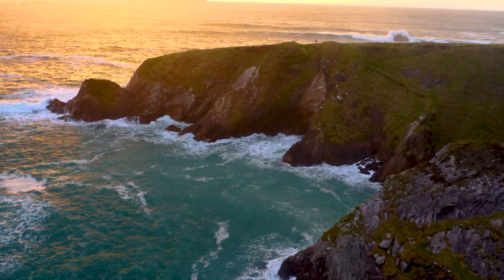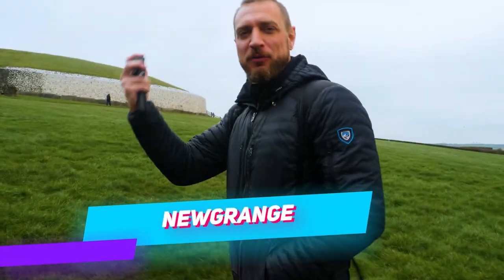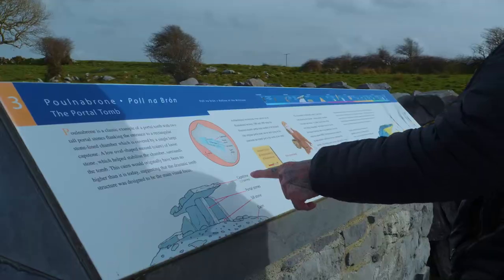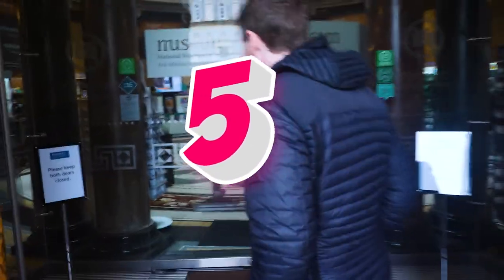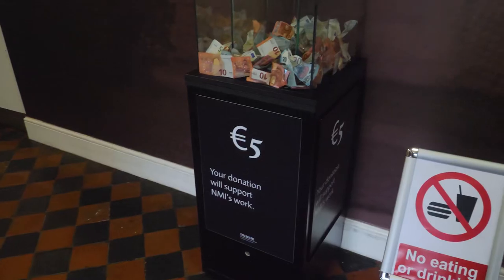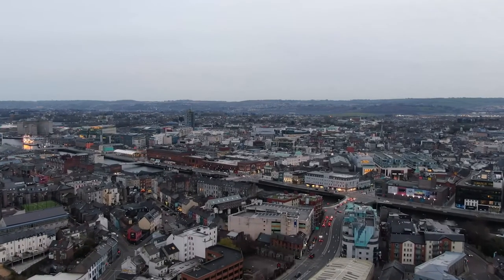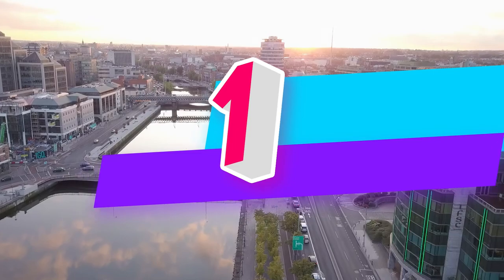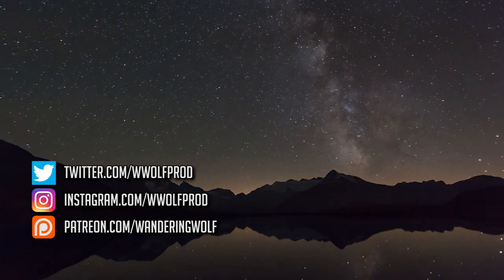TOP 10 THINGS TO DO IN IRELAND!!